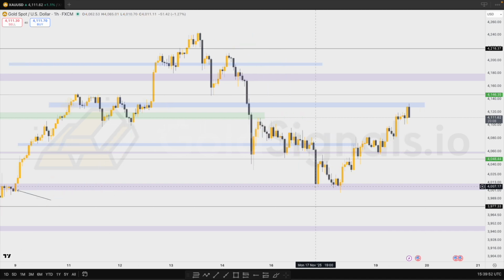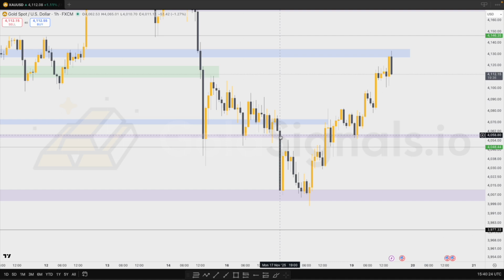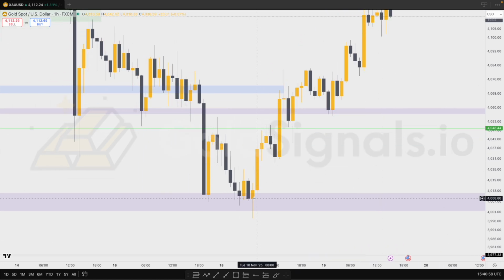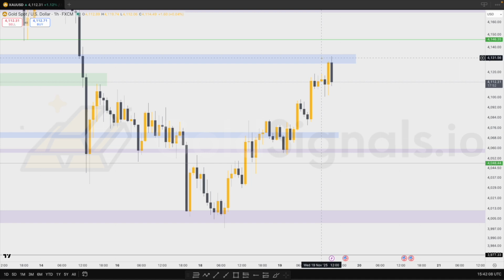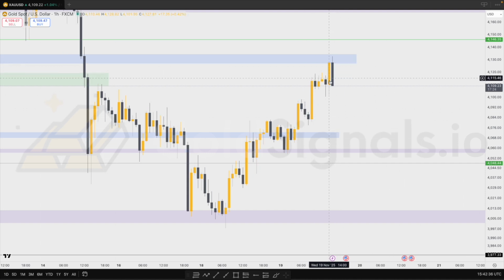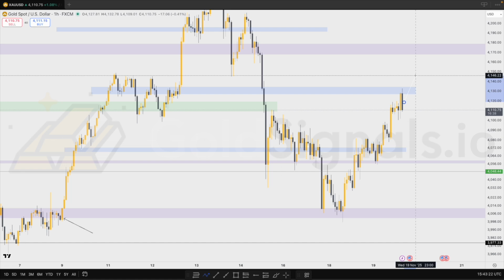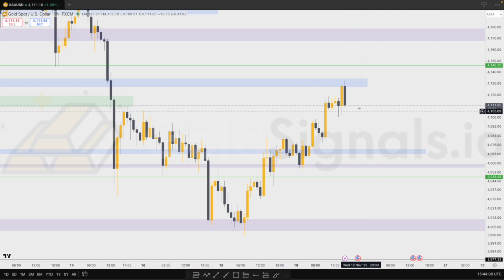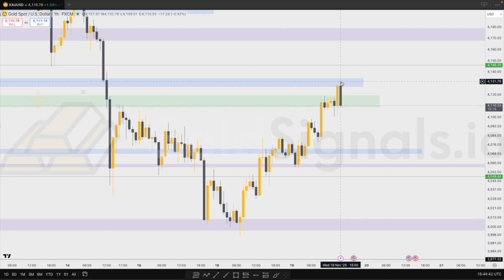GOLDSIGNALS.IO | Mid Week Technical Analysis (19/11/2025)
Mid-Week XAUUSD (Gold) Technical Analysis | Gold Price Forecast & Market Breakdown

In this week’s XAUUSD Technical Analysis, we break down the latest gold price movements and highlight the key trading levels shaping the market. Whether you’re a day trader, swing trader, or investor, this breakdown gives you the gold market insights you need to trade smarter.

🔍 What You’ll Learn:

💰 Gold Price Forecast – The latest outlook and price action analysis for XAUUSD.
📊 Key Support & Resistance Levels – Find out where buyers and sellers are most active.
📈 Market Trend Analysis – Is gold currently bullish, bearish, or consolidating?
⚡ Trade Setups & Actionable Insights – Get professional-grade analysis to guide your next move.

🎯 Why Watch:

Stay ahead of the market with expert insights that help you understand price action, identify reversals, and anticipate market momentum in Gold (XAUUSD).

💎 Don’t have access to our VIP signals yet?